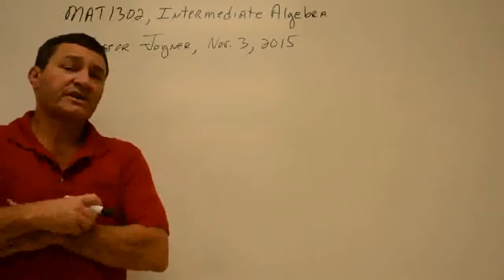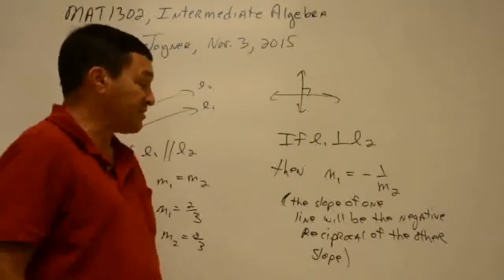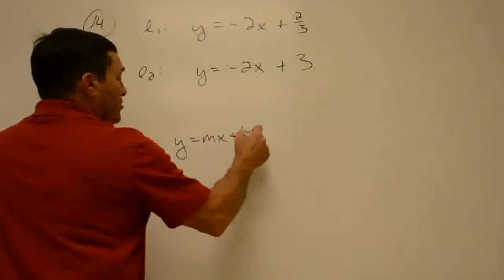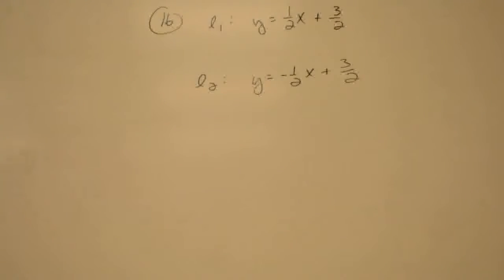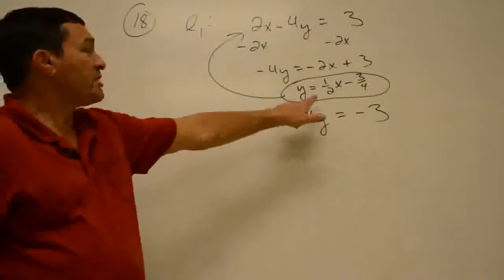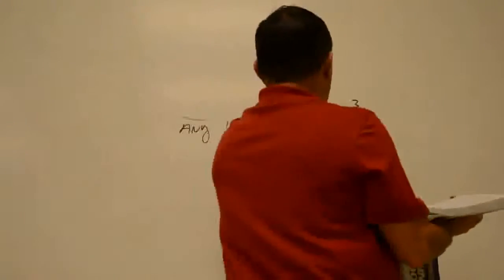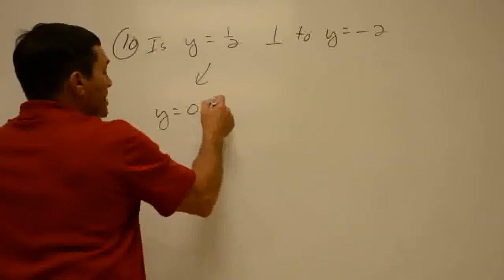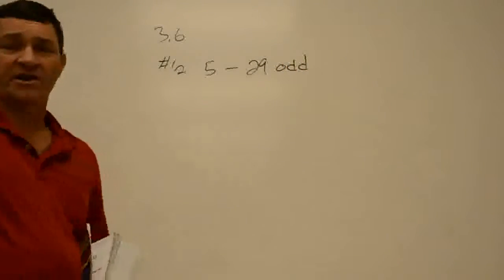mat1302 11 03 lecture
MAT1302 Intermediate Algebra, LCU, Nov 3, 2015 Lecture, Parallel and Perpendicular Lines